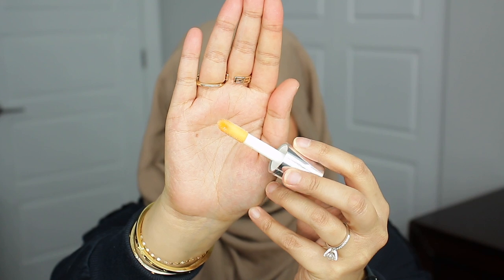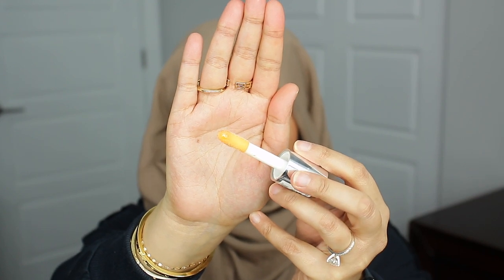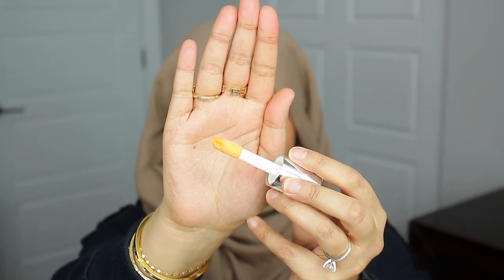*NEW* ESSENCE HYDRA KISS LIP OILS REVIEW, SWATCHES & LIP COMBO | DRUGSTORE DIOR LIP GLOW OIL DUPE?!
*NEW* ESSENCE HYDRA KISS LIP OILS REVIEW, SWATCHES & LIP COMBOS | DRUGSTORE DIOR LIP GLOW OIL DUPE?!

PRODUCTS REVIEWED:
Essence Hydra Kiss Lip Oil - Kiss From A Rose 01
Essence Hydra Kiss Lip Oil - Honey, Honey 02